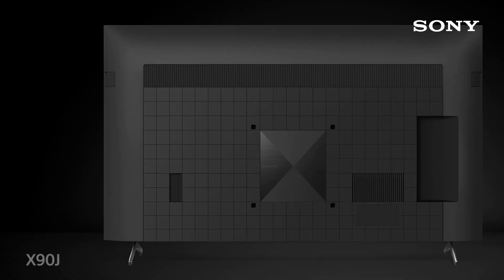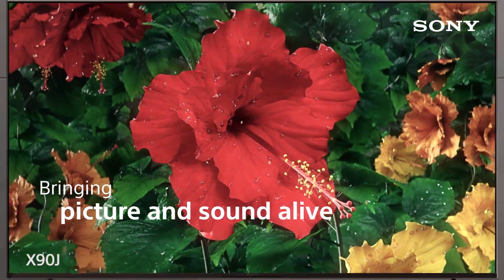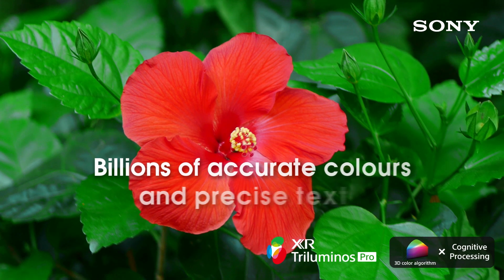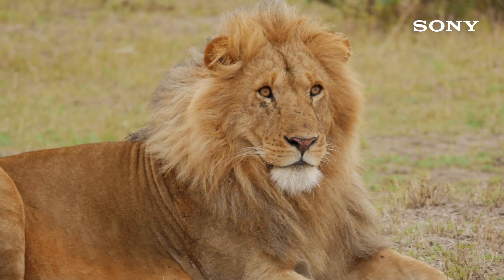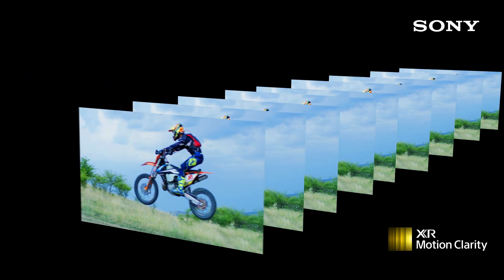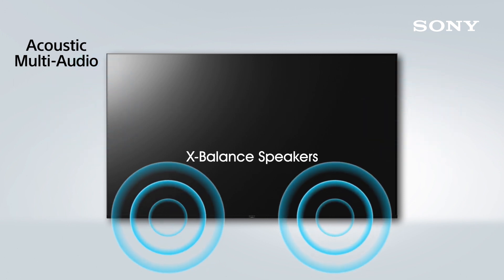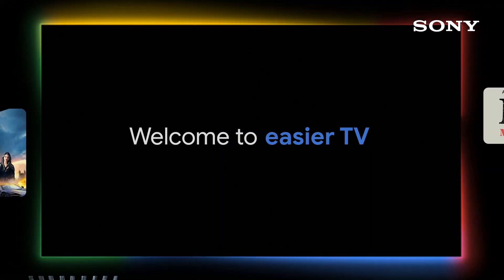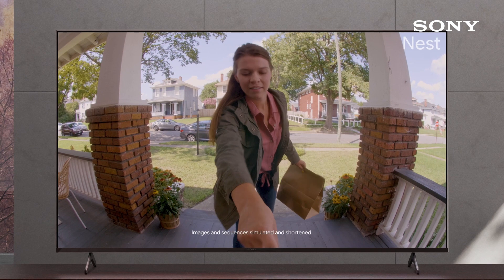Sony X90J | BRAVIA XR Full Array LED | Smart Google TV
Entertainment becomes so immersive when you pair the extreme contrast of a Full Array LED panel with our revolutionary Cognitive Processor XR™.